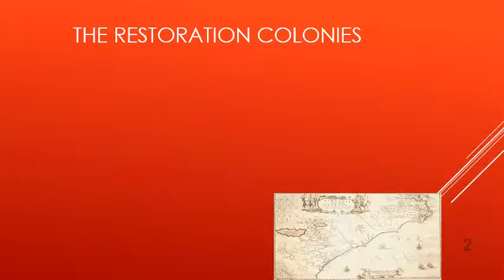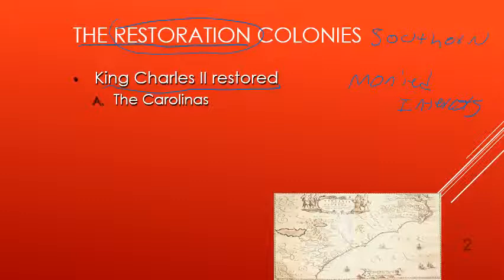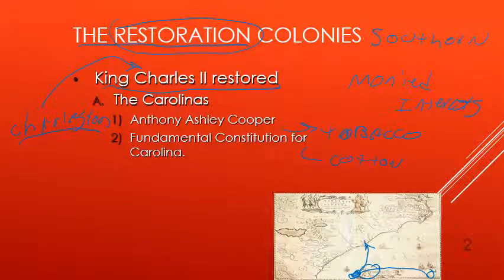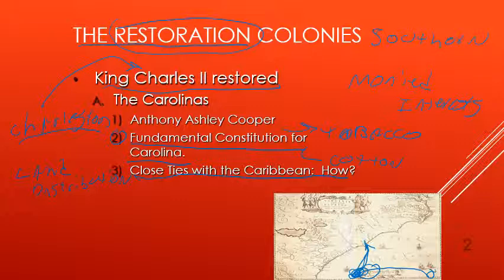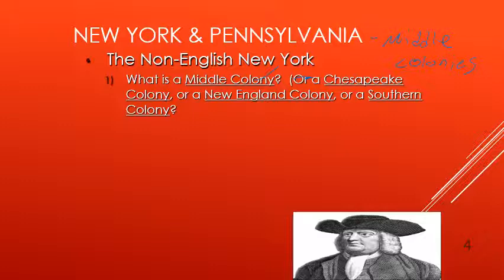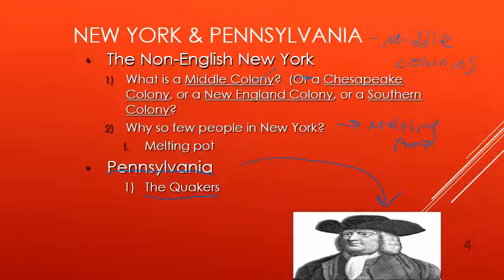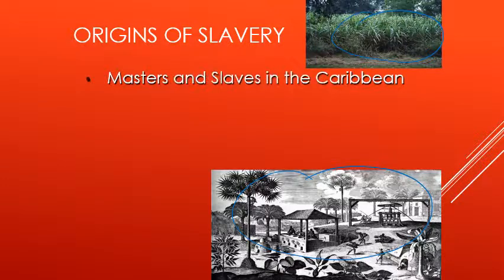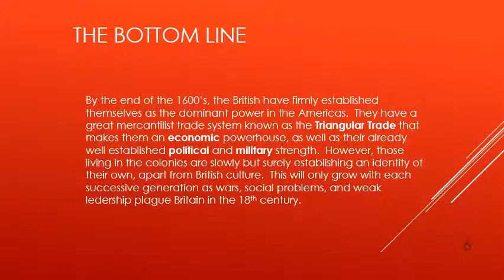Chapter 2 Part III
Colonial development results in the beginnings of creating distinct colonial identities